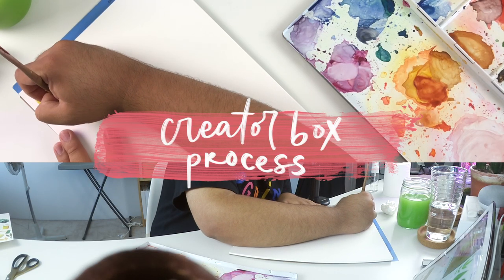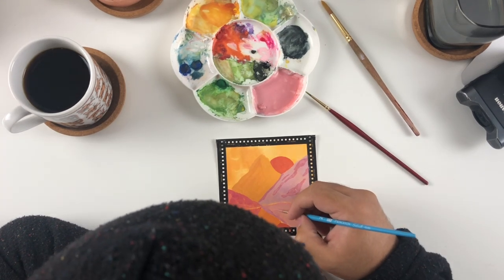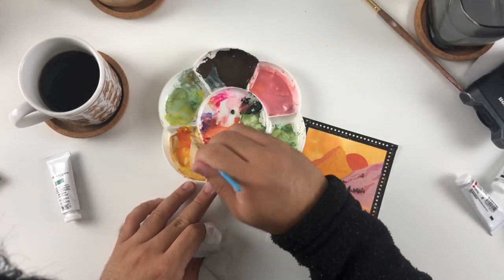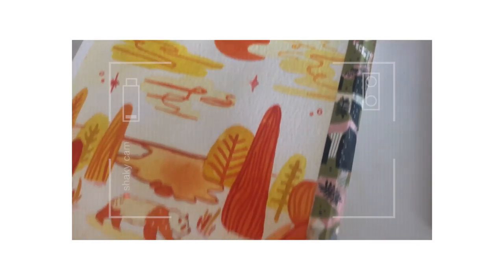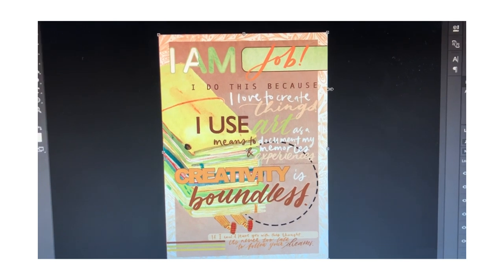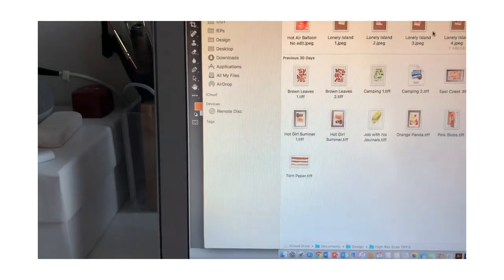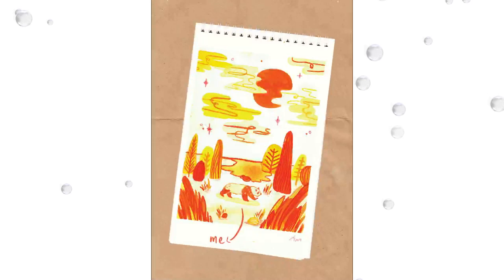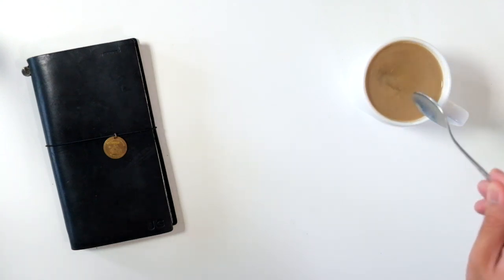Studio Vlog | Designing Washi Tapes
This video is a little late, but I wanted to share the design process for the Creator Box. If you didn't know, James Burke created a stationery box with the purpose of bring small creators together and having the design a stationery item for the box. I designed three washi tapes for the box, which I hope to have in my own Etsy shop soon. Although the first run of Creator Boxes have already sold out on James' shop, be sure to follow James YouTube channel just in case he has something up his sleeve!

📣 P. S. The Job's Journal Shop is OPEN!

As always, if you have any questions, leave them down below.

🎥 GEAR 🎥
iPhone X

🎶 TUNES 🎶
Untitled by Spire
Goodbye by Engelwood

You made it to the bottom of the description bar! Congratulations!